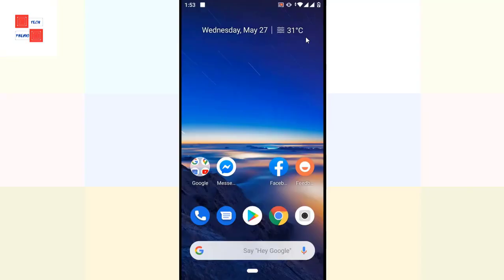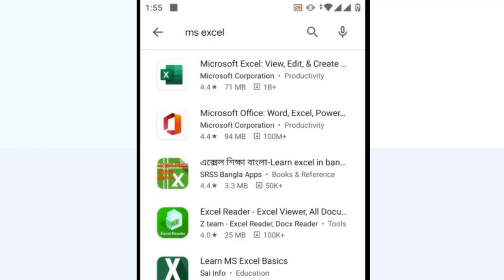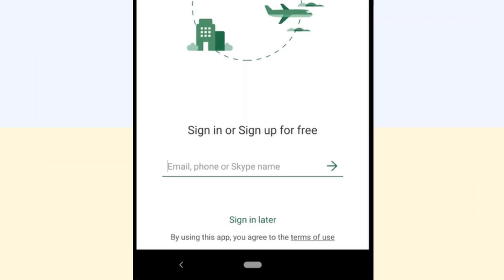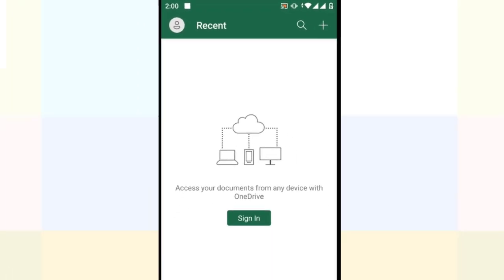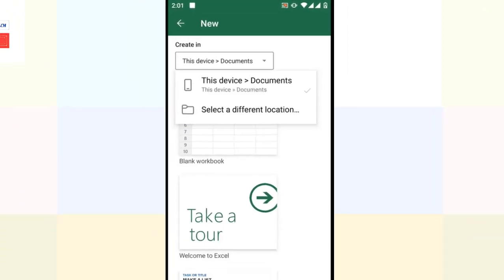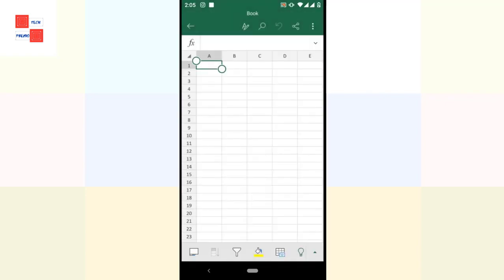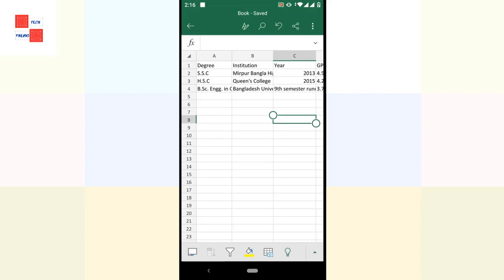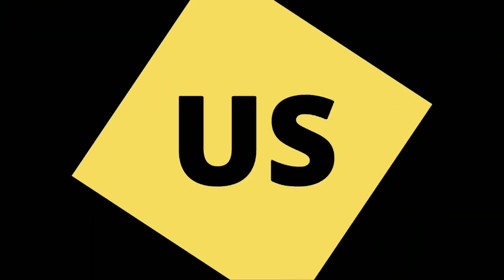How to Convert Any Image to Microsoft Excel Sheet on Your Android Phone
In this video, I showed how you can convert any image to Microsoft Excel on your android phone easily. By this, you can save your time and work more.

How to create QR CODE in Microsoft Office 2019, 2016, 2013 or later || The Most Simplest Way

Please stay with us.